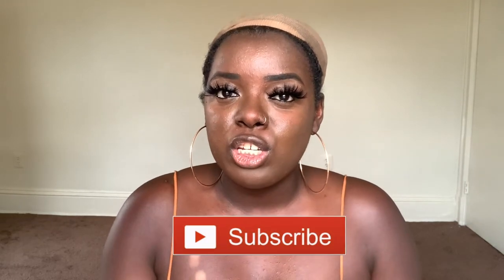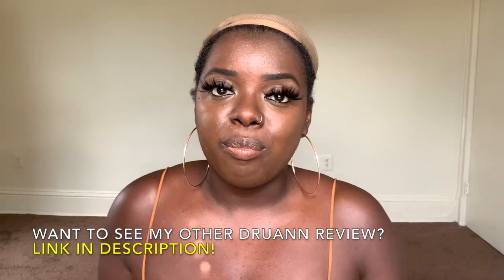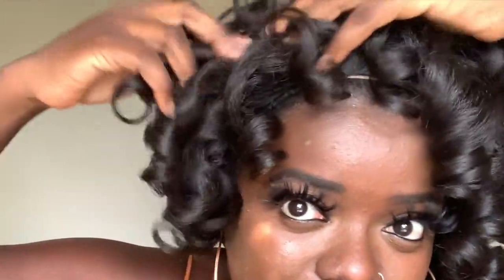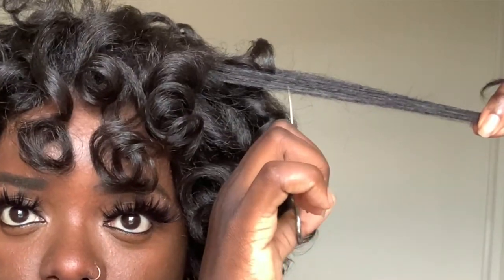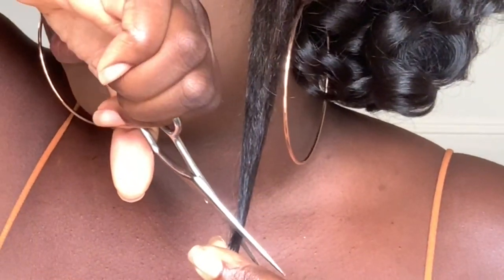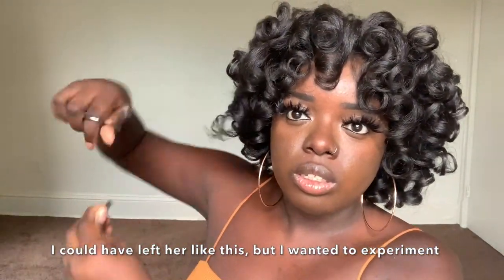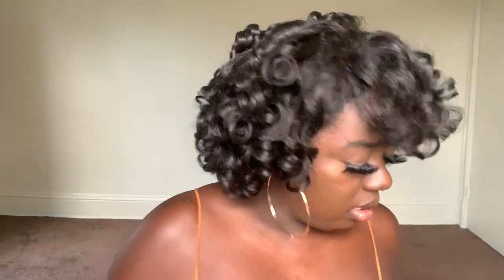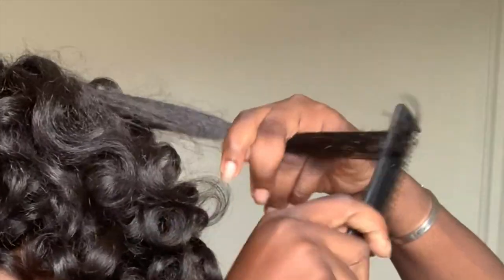THIS $10 WIG LOOKS LIKE MY REAL HAIR! Watch Me Style! | $20 TUESDAY, Ep. 37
Y'all, this half wig looks like my real hair. By Outre! This synthetic half wig looks so realistic! No lace, no glue!

BRAND: Outre
STYLE: DRUANN
COLOR: 2
LINK TO WIG

TIMESTAMPS ⏰
0:00 | Intro
1:35 | Wig Styling
5:53 | Wig is coming together!
7:33 | Comb out the curls!

Much love,
Gwladys